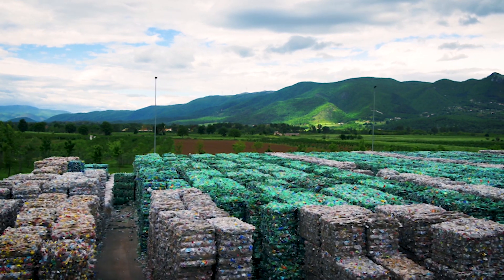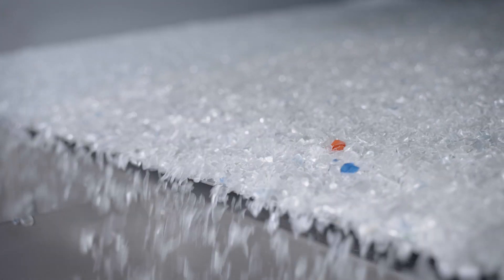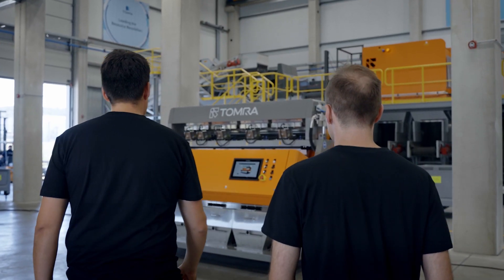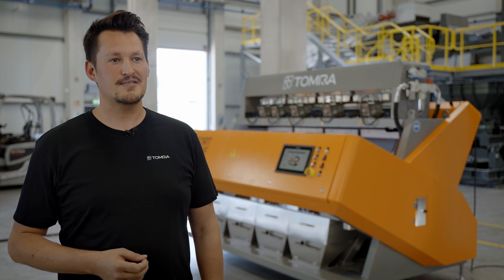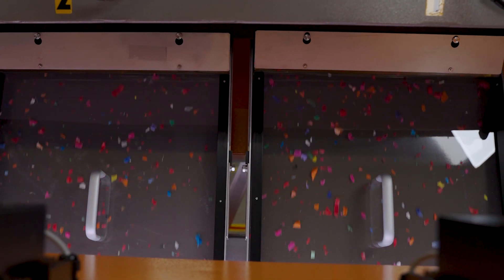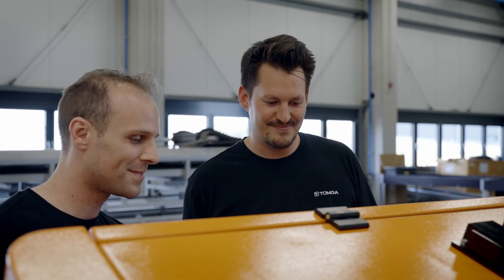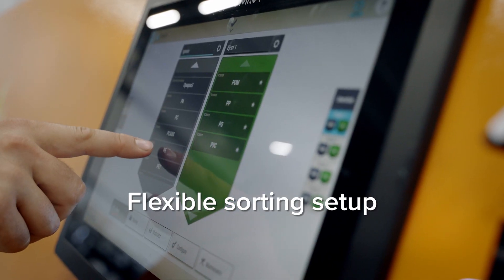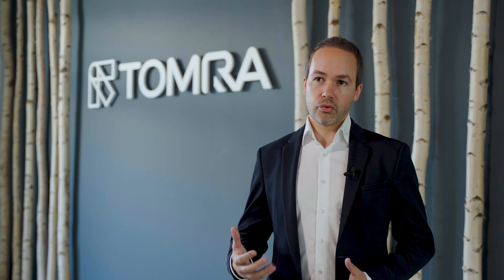New INNOSORT™ FLAKE, the world's most flexible color and polymer sorter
With a powerful sensor combination that enables simultaneous detection of polymers and colors, the next generation INNOSORT™ FLAKE is an evolutionary and cost-effective design for plastic recyclers worldwide. Its flexible sorting setup enables easy configuration for multiple plastic applications, so you can adapt to market dynamics and access new material streams.
The high-throughput flake sorting system features our advanced near-infrared (NIR) spectrometer and dual-sided imaging with high resolution cameras. Its high contrast imaging also makes sorting white opaque, natural, transparent and translucent flakes possible. What’s more, the new machine’s enhanced illumination intensity and changeable color background provide unrivaled color sorting.